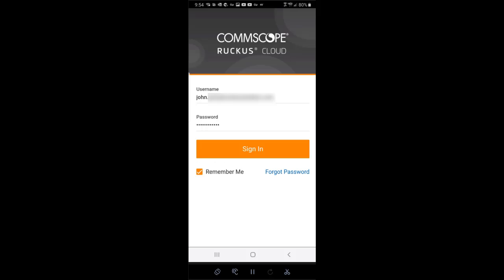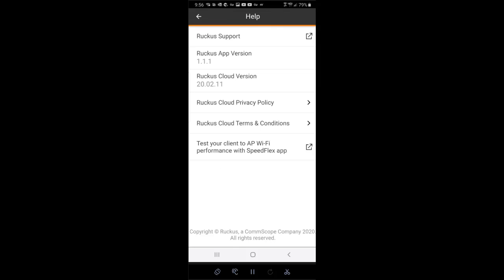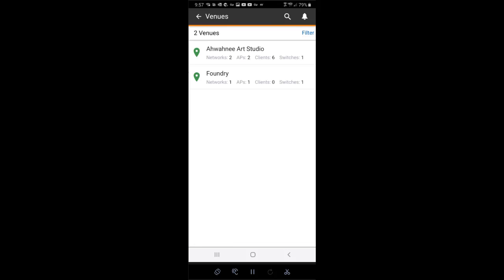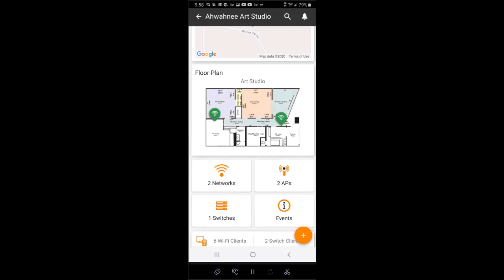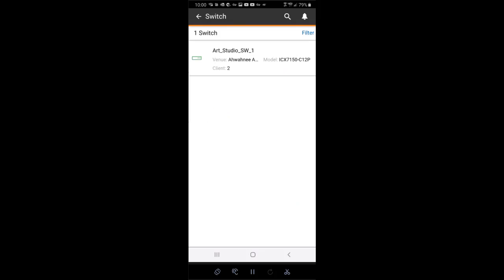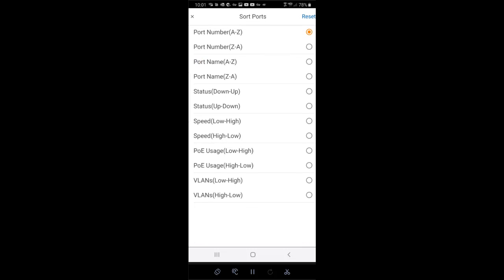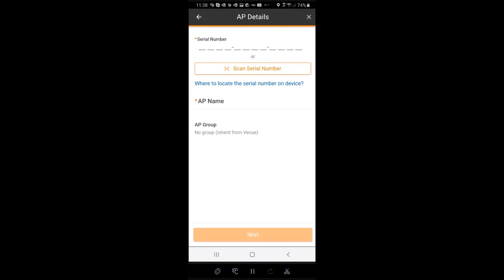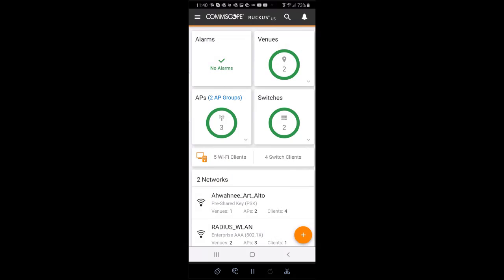RUCKUS Cloud – Mobile App Dashboard Overview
This video gives an overview of the functions and features of the RUCKUS Cloud mobile App.

This video provides a high-level overview of the CommScope RUCKUS Cloud solution. It demonstrates the major features and functions of RUCKUS CLOUD. With RUCKUS Cloud, “lean” IT organizations can easily provision, manage, optimize, and troubleshoot a high-performance enterprise wired and wireless network via a single web dashboard or native mobile application.